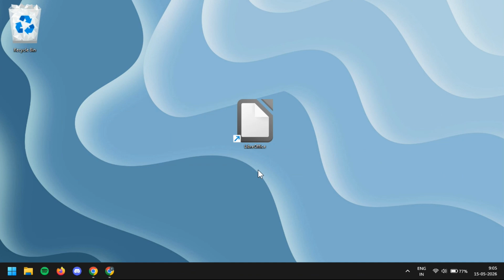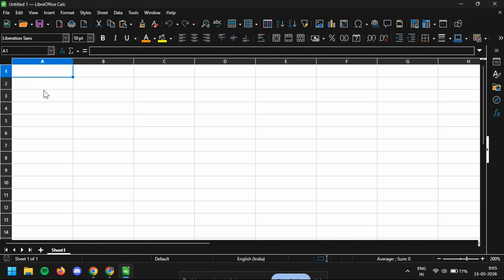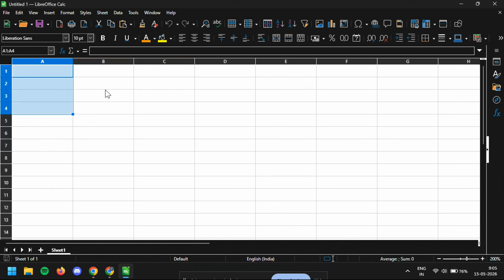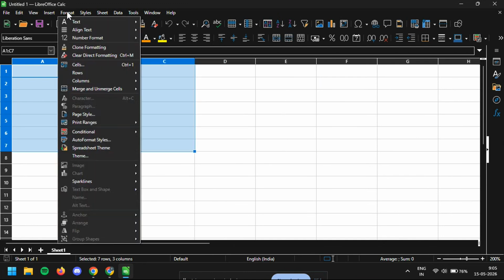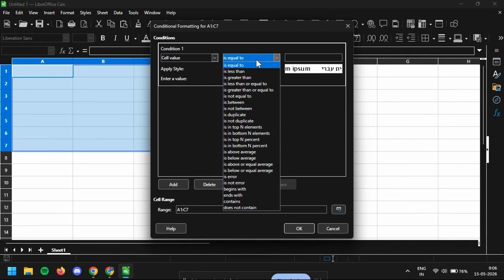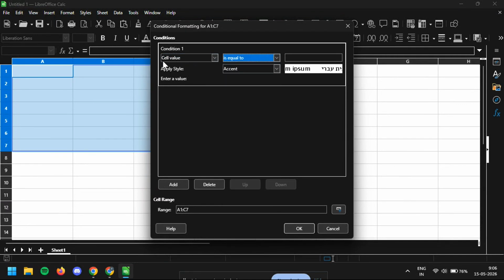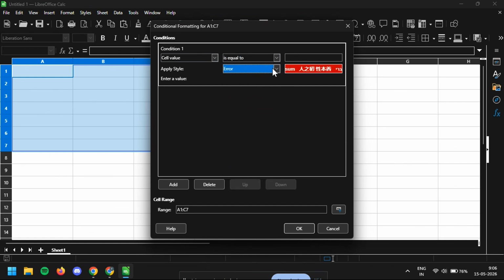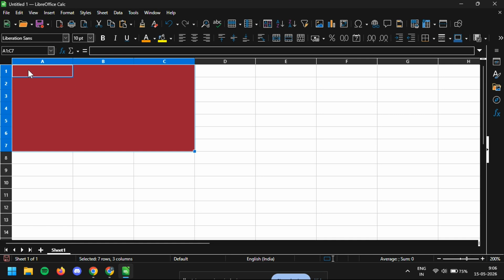How To Highlight Blank Cells In LibreOffice Calc (Easy Guide)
Learn how to highlight blank cells in LibreOffice Calc using conditional formatting. This easy guide shows how to find missing data, apply a highlight style, and make empty cells stand out fast.

🕚Timestamps:
0:00 Intro
0:24 Open LibreOffice Calc
0:56 Select The Cells
1:21 Open Conditional Formatting
1:50 Set The Rule To Blank Cells
2:19 Choose A Highlight Style
2:38 Apply The Formatting
2:58 Outro

✍️What You'll Learn In This Video:
• How To Highlight Blank Cells In LibreOffice Calc
• How To Use Conditional Formatting To Find Empty Cells
• How To Select A Range For Blank Cell Highlighting
• How To Apply A Highlight Style To Missing Data
• How To Spot Incomplete Entries In Spreadsheets

💡Pro Tips:
• Make sure you select the correct range before applying the rule.
• Use a bright fill color so blank cells are easy to spot.
• Conditional formatting is great for cleanup and data review.
• If your sheet changes often, keep the rule on the full working range.